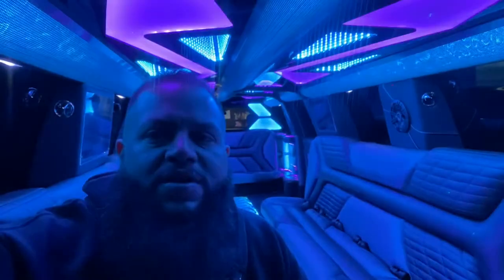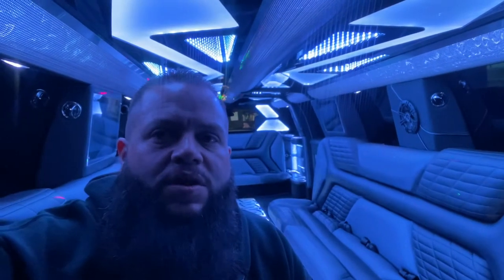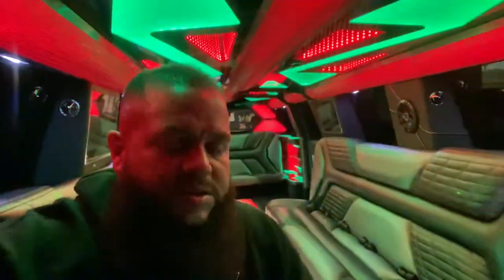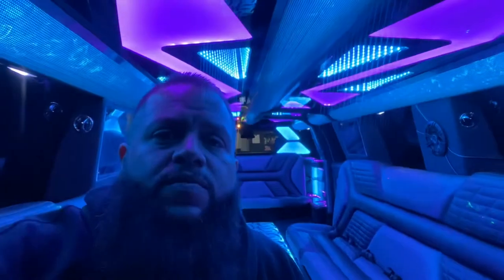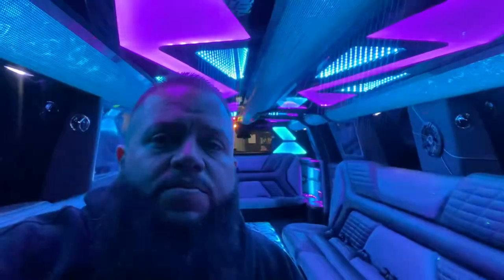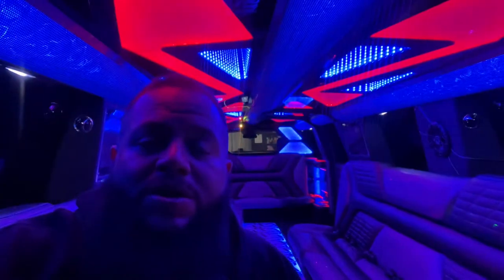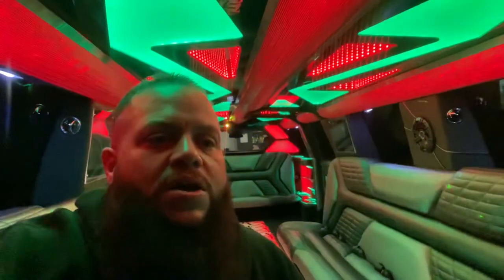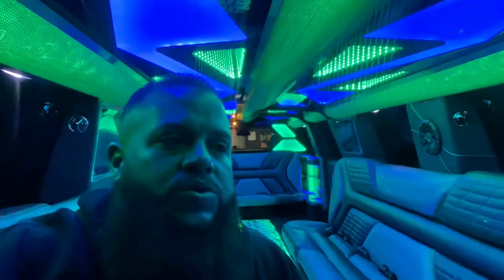How to rent a limo? 5 steps to rent a limousine like a pro from Heaven On Wheels!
We get asked all the time, what do we have to do to rent a limo?  It’s simple!  Watch this video for more info!

We are a Dallas based limousine company providing limo service to all of Dallas and Fort Worth.  Heaven On Wheels offers late model stretch limousines including a Dodge Challenger 3 jet door limousine, a Pink Escalade limo, black Escalade Limo, Ram 2500 Pickup truck limo and others!  Party buses are our specialty, along with exotic stretches.